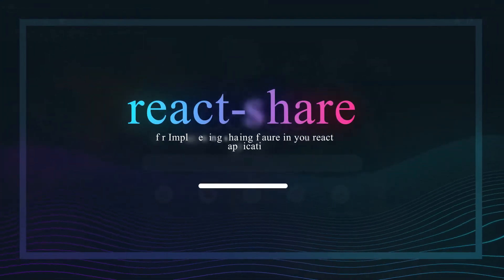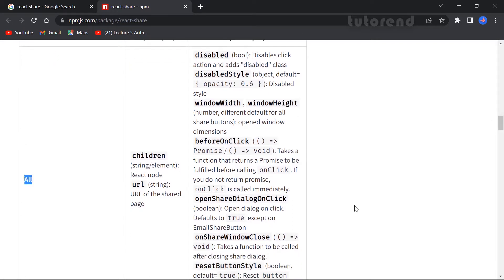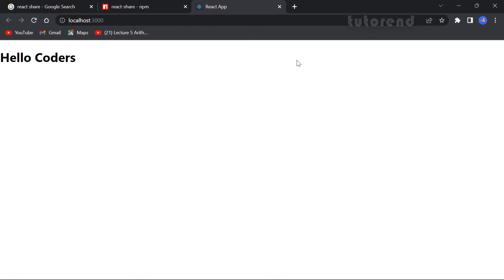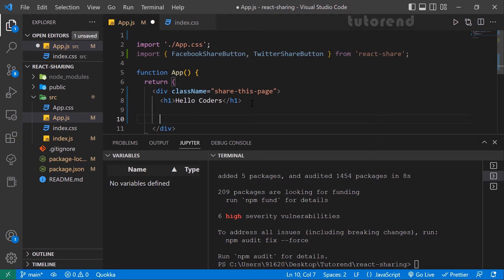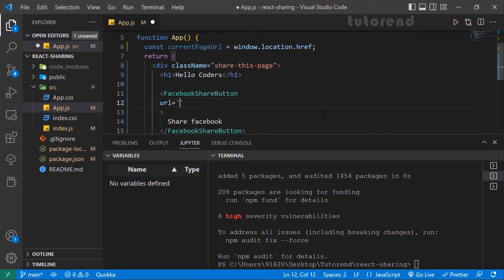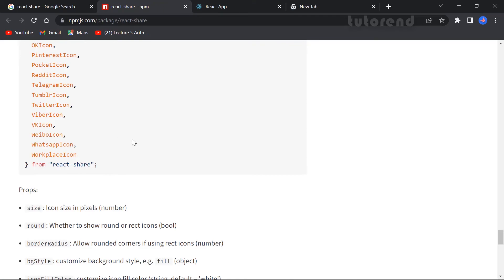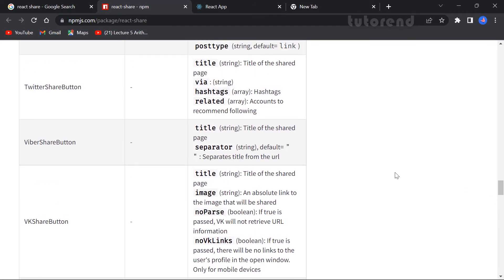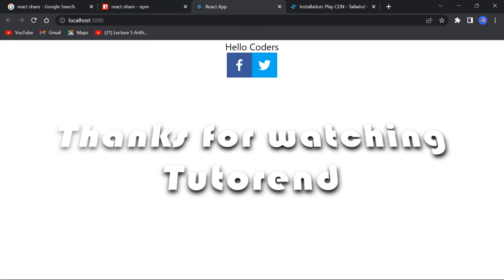How to use react-share package to implement sharing features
Now we can easily implement sharing feature in our React app with the help of react-share.

⏯️Chapters
0:00 Intro
0:36 Creating a new React app
4:22 Installing the react-share package
5:30 Importing share buttons
9:57 Importing Share Icons
12:57 Styling with Tailwind CSS

📝Source Code

📎Links
🤝🫂Discord Community